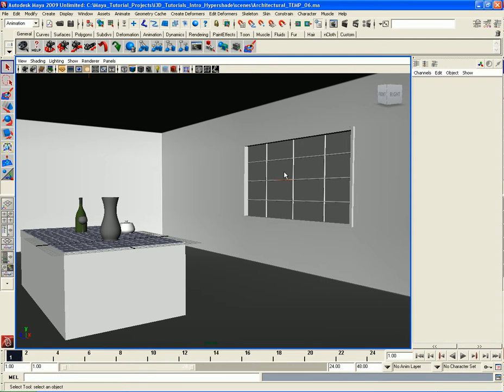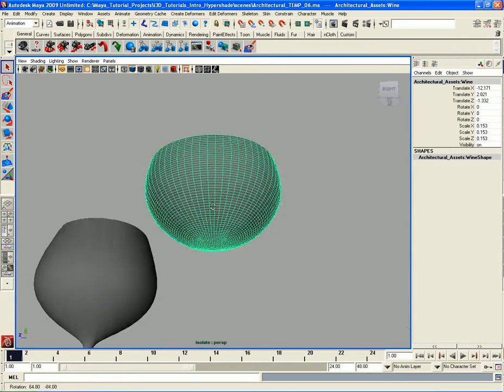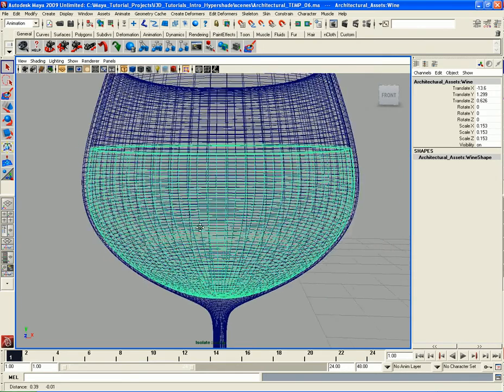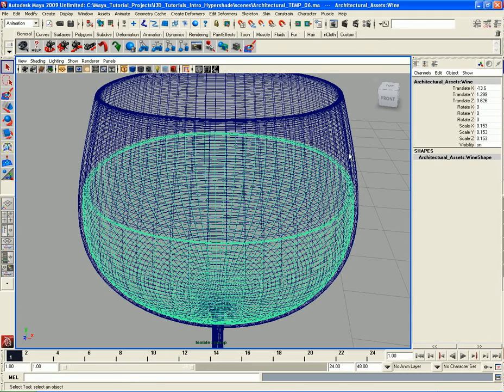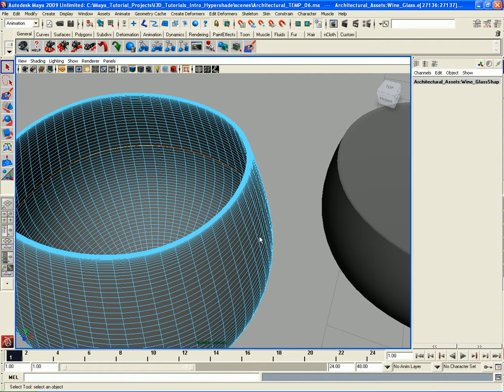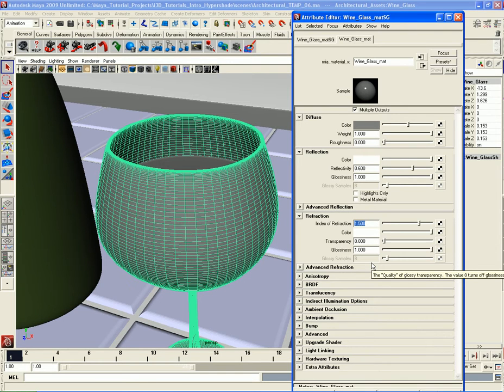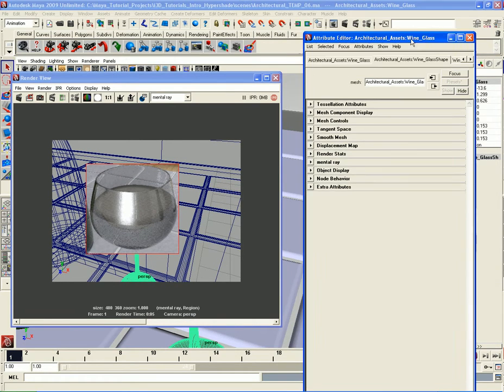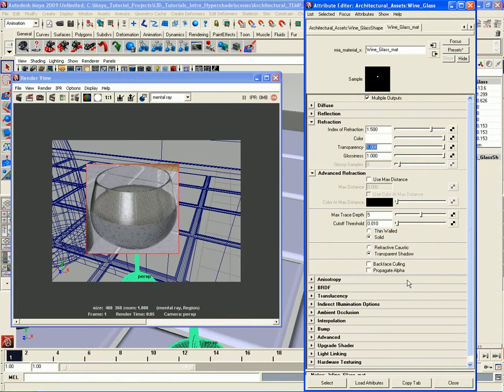16 Architectural Part 06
In this set of videos, we'll look at another practical example scene and how to create materials using more techniques. We'll be looking at a simple architectural scene.